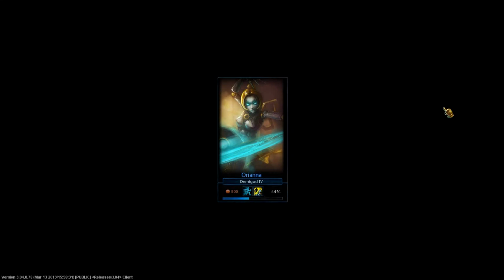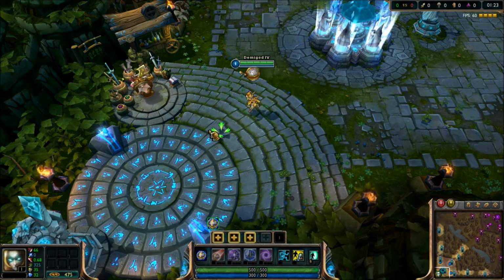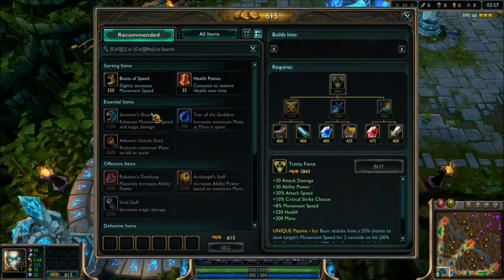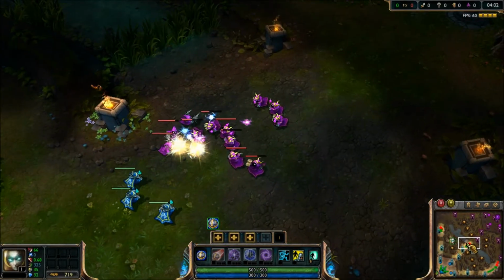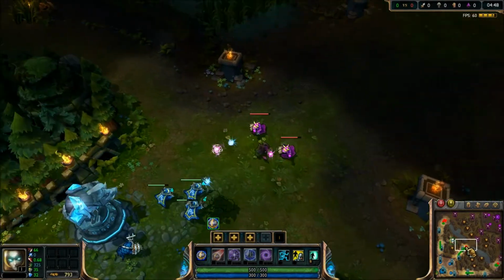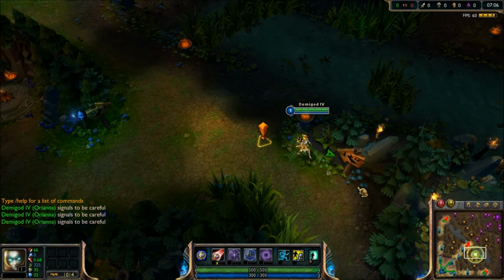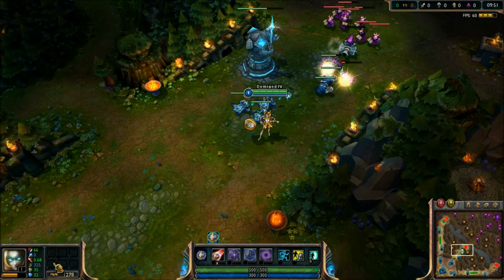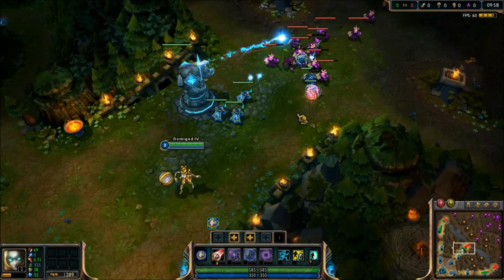League of Legends - Summoners Rift basics tutorial map overview Krushable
This is a basic run through of summoners rift the main 5v5 map of League of Legends. I talk about the lanes, the shop, pings, and the buffs. We will be uploading more content soon on the other maps and different aspects of the game.